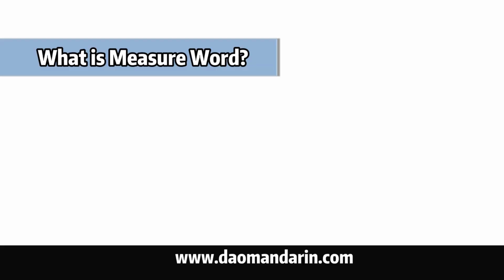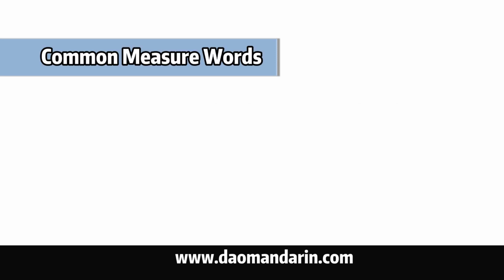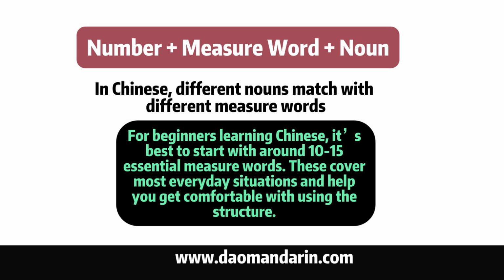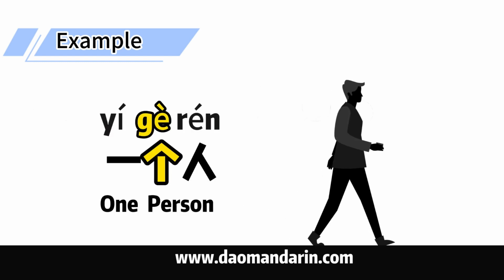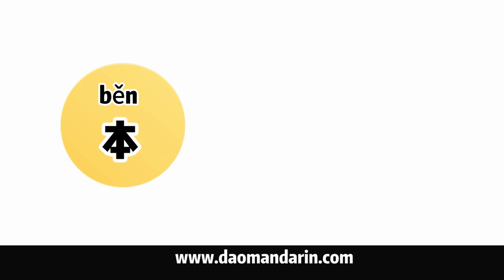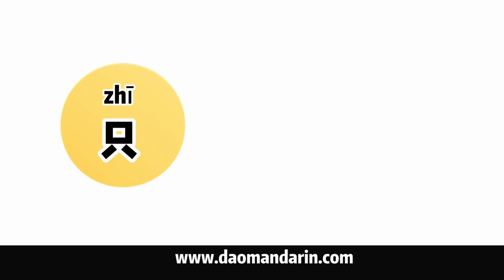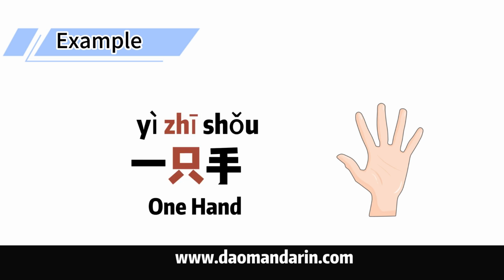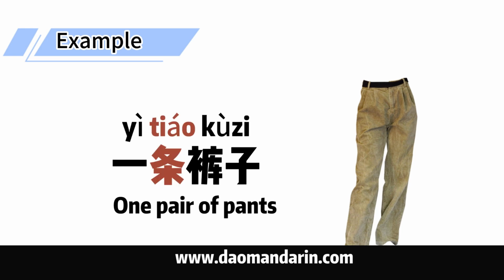Learn Chinese Measure Words for Beginners (HSK1)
Struggling with Chinese measure words? You’re not alone! In this video, we break down the concept of measure words in a simple and engaging way.
Learn the most common measure words like 个 (gè), 本 (běn), and 只 (zhī), and discover how to use them correctly with real-life examples and practical tips.

📚 What you'll learn in this video:

✅ What are Chinese measure words?
✅ Key measure words for everyday objects.
✅ Fun and easy ways to remember them.
✅ Example sentences to boost your fluency.

🌟 Perfect for beginners and intermediate learners looking to improve their Mandarin skills. Start using measure words confidently today!

Dao Mandarin provide free dialogue/news/stories Chinese lessons for different level students.
You can also find professional Mandarin teachers online on our website.